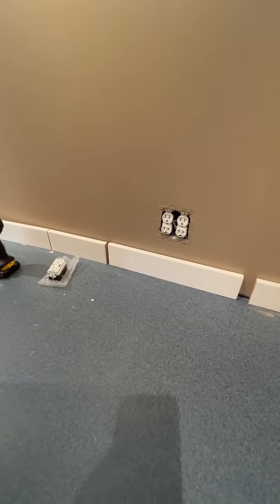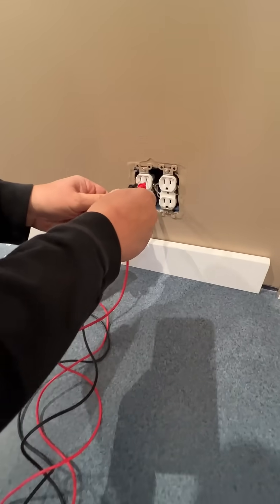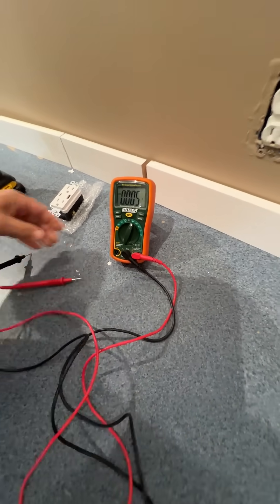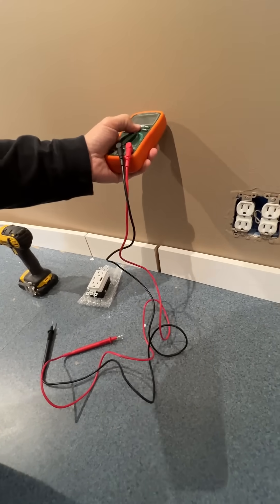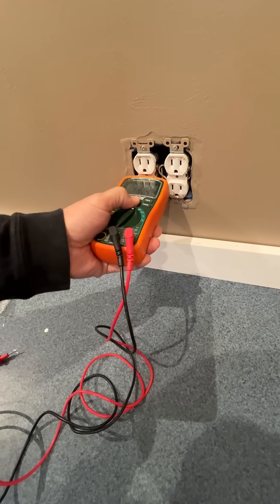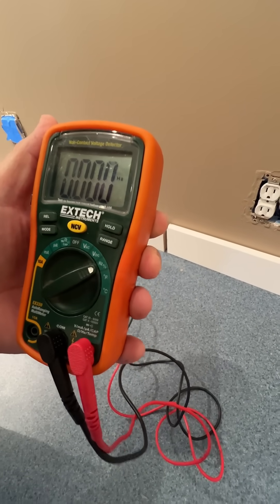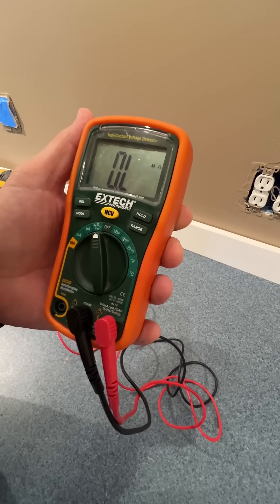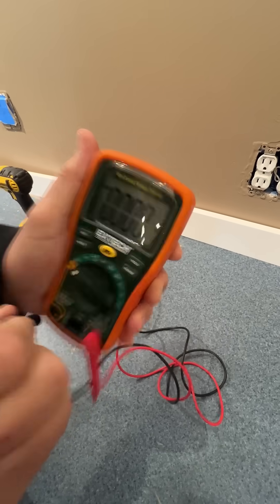How to Use a Multimeter | Multimeter Demo & Basic Functions Explained